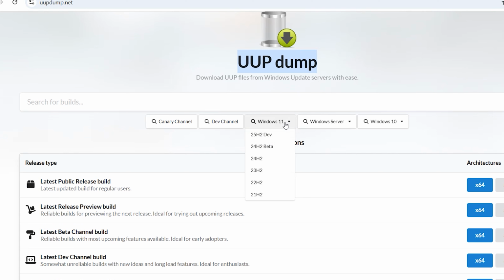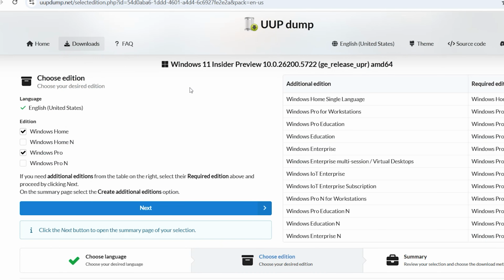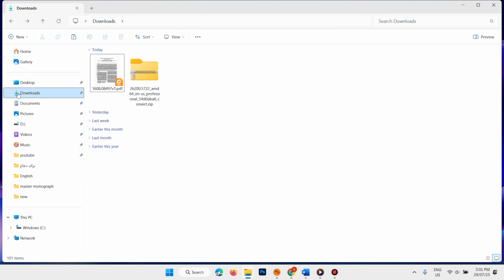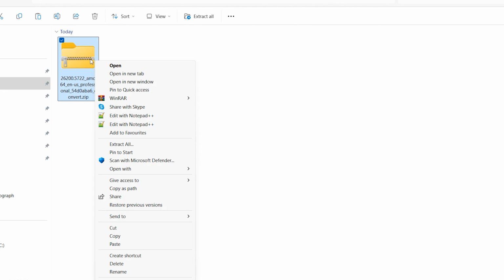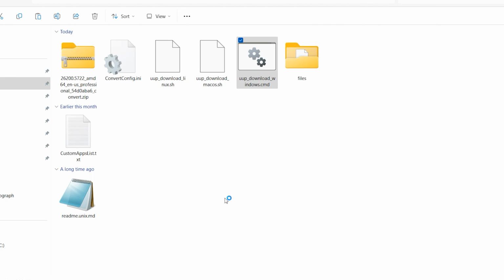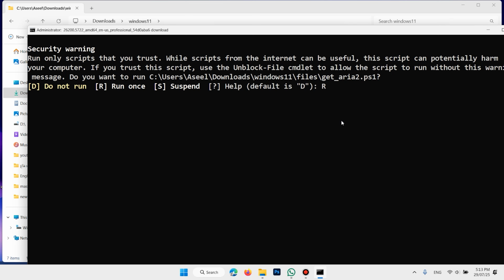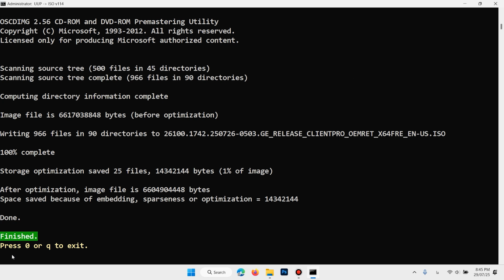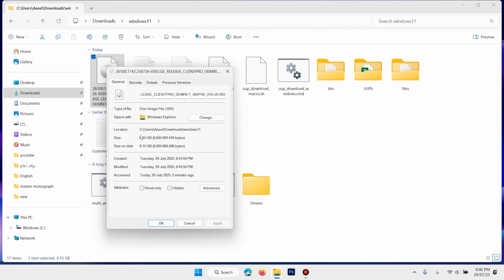How to Download Windows 11 25H2 iso File (Official & Safe Method)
download the Windows 11 25H2 ISO file safely and directly from Microsoft? In this video, I’ll show you the easiest and most reliable method to download the latest Windows 11 25H2 ISO in 2025 — perfect for clean installs, virtual machines, or creating a bootable USB.

📥 What You’ll Learn:
How to download the official Windows 11 25H2 ISO file
Different ways to get the ISO (Media Creation Tool, UUP Dump, Microsoft’s site)
Tips to avoid third-party malware-infected downloads
How to verify the ISO is genuine
Compatible system requirements for Windows 11 25H2

🖥️ Whether you're doing a fresh install, upgrading, or setting up Windows 11 in a VM, this guide will help you do it safely and quickly.

📌Windows 10 Pro USB Installer:
       one device.